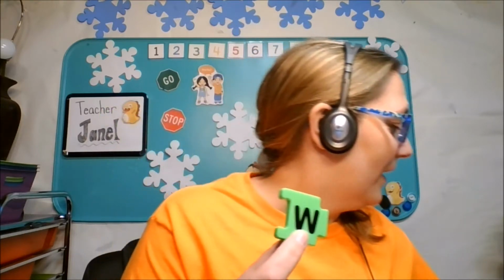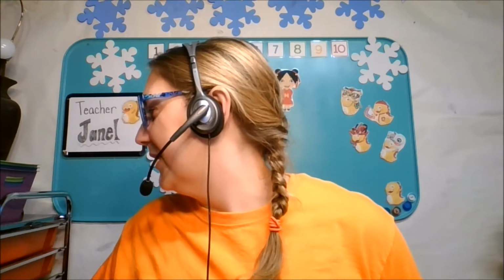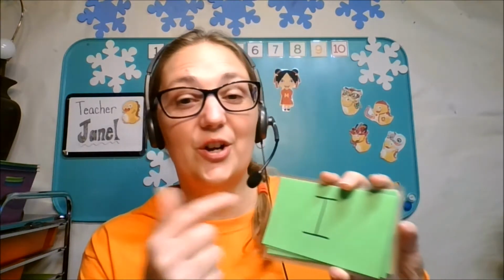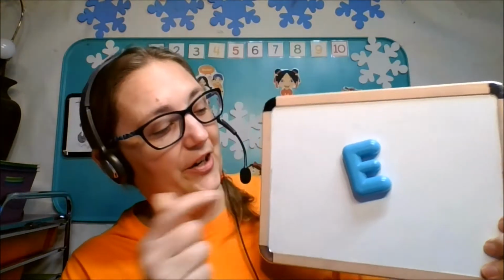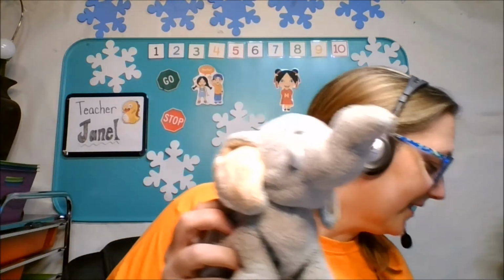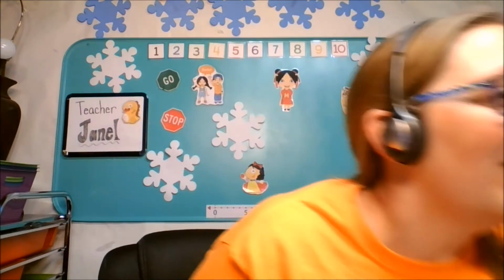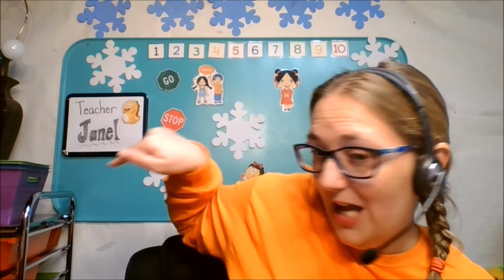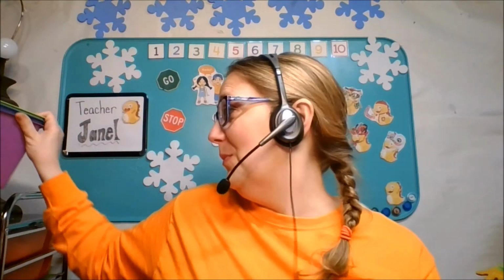VIPKID Must have start up Props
Just starting out with VIPKID?  Here are some of the absolute essential props for your classroom.  I use these every single day I teach.  Simple and low cost for your start up classroom. Remember, have fun and you'll do great!